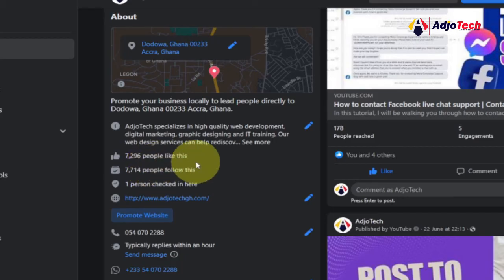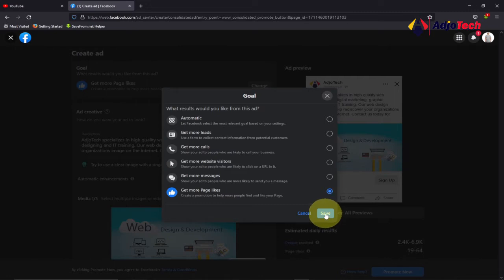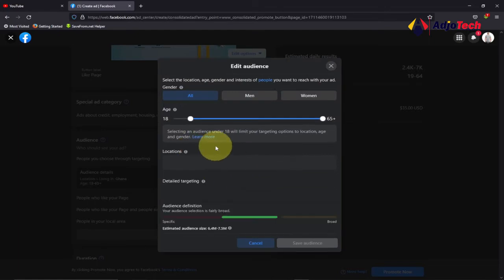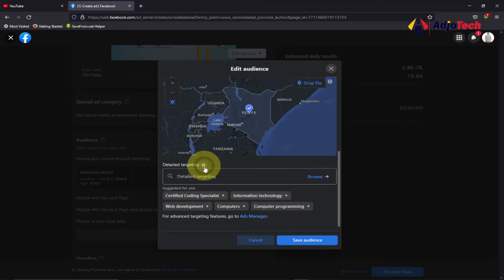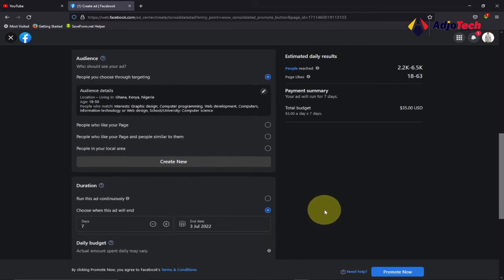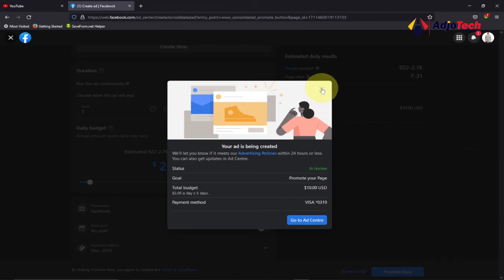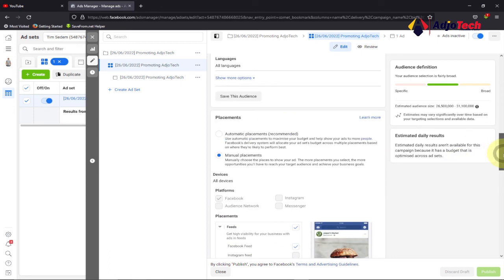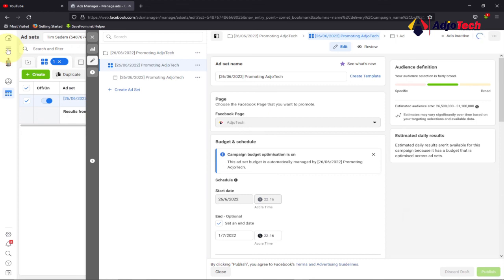How to get real followers on Facebook page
In this tutorial, I will be walking you through how to get real Facebook followers page. how to get followers on Facebook

how to get real followers on facebook
Real Facebook followers 2022
how to increase facebook followers 2022
facebook auto followers 2022
facebook followers kaise badhaye 2022
fb followers 2022
how to get fb followers 2022
how to get followers on facebook
how to increase fb follower 2022
how to increase facebook follower 2022
real fb followers 2022
real facebook follower 2022
how to get real followers on fb